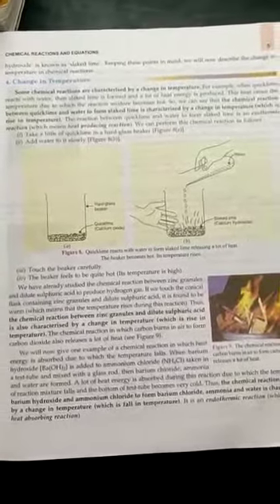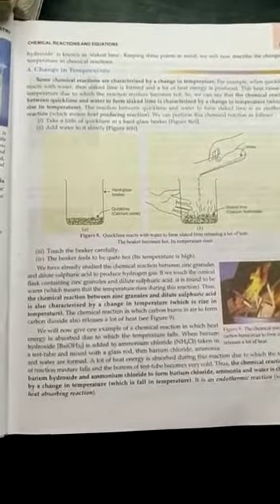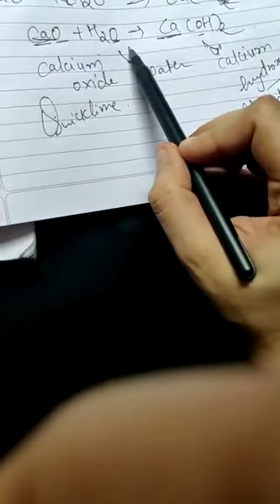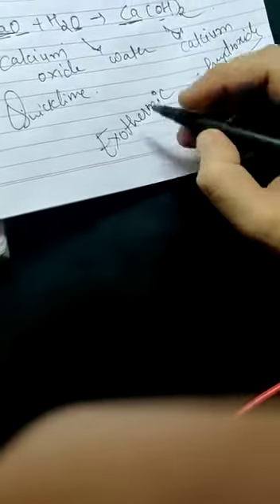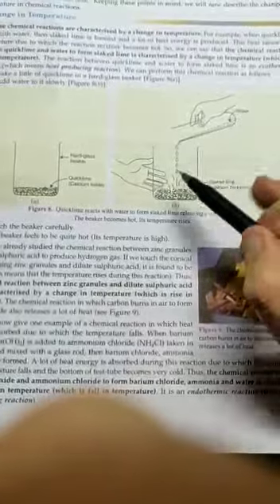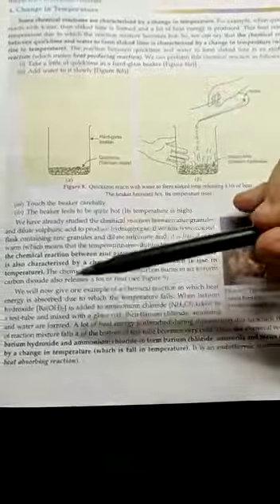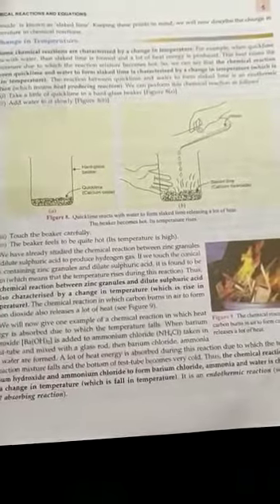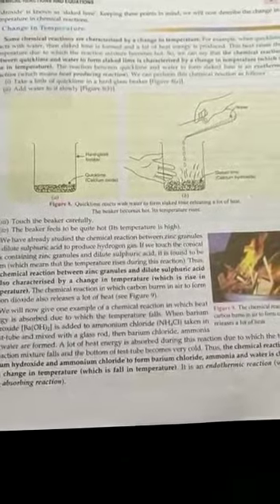Std 10 Science Chp-1 Part-